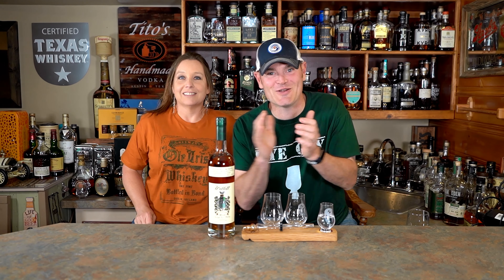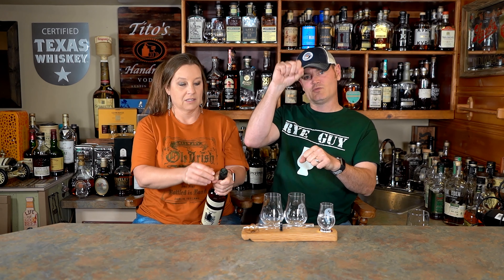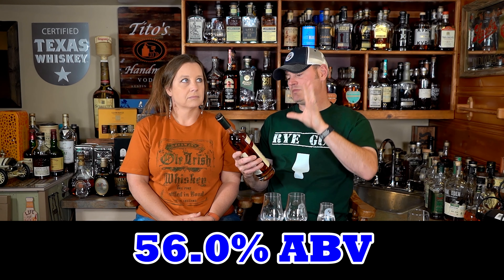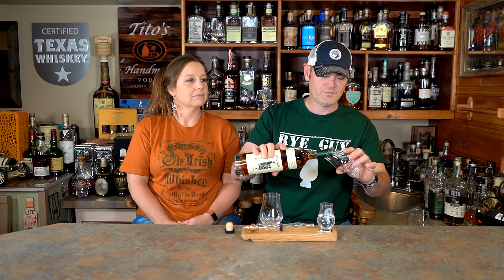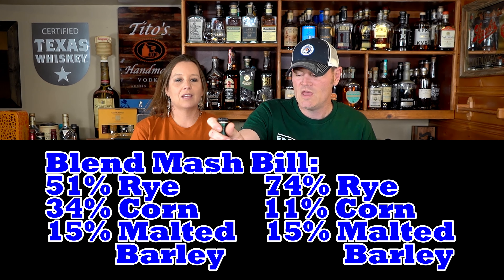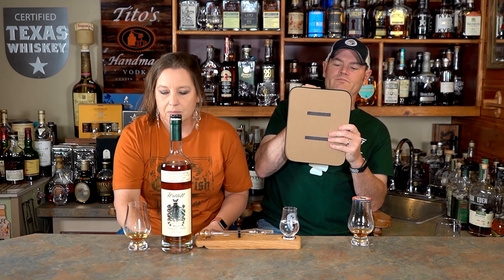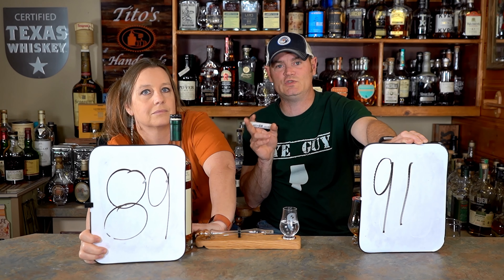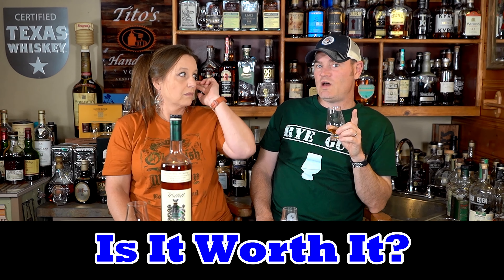Willett Rare Release | Cask Strength Rye Whiskey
The Willett Family Estate Rye Whiskey is a blend of Willett high rye mashbill  or 74% rye, 11% corn, 15% malted barley, and with the Willett low rye mashbill or 51% rye, 34% corn, 15% malted barley. This rye whiskey is bottled at the delicious cask strength of 56% ABV/ 112 Proof and is aged in White Oak barrels for 4 years.

Tasting Notes:
     The barrels that went into this small batch combined to make an amazing drinker.
Nose- Beautiful layering of brandied cherry over a mildly tart cherry. It opens up with time and is reminiscent of cutting into your dessert with your fork which releases cinnamon and baking spices with just a hint of oak to remind you that this is high proof youthful.
Palette- A robust rye with dark cherry, burnt vanilla, and spices for days. It's a delicious rye with a weighty mouthfeel.
Balance - It's insanely well balanced with the alcohol so perfectly integrated at 115 proof you'll forget its there, but you'll find yourself smiling more and happier with each dram.
Finish- the finish is long and the spices dominate this batch, while the cherry does punch its way through to the surface.

0:00 | Intro
1:30 | On the Nose
4:00 | Palate
5:55 | Drop of Water
8:55 | Score
9:24 | Worth It?